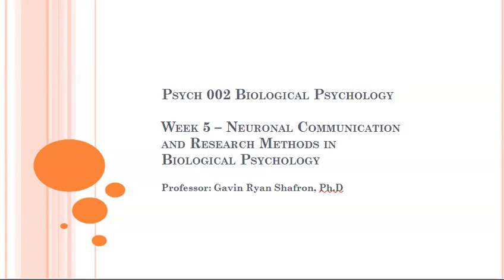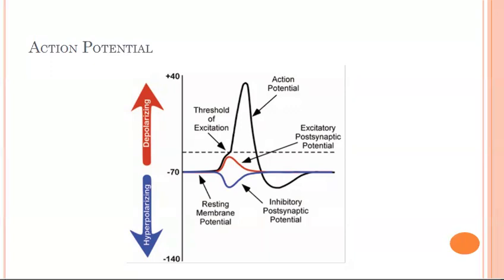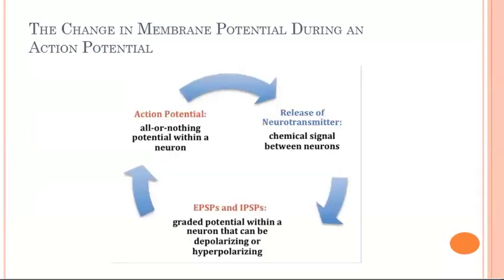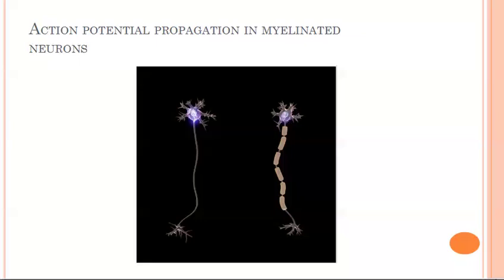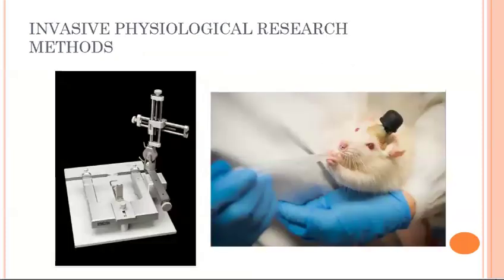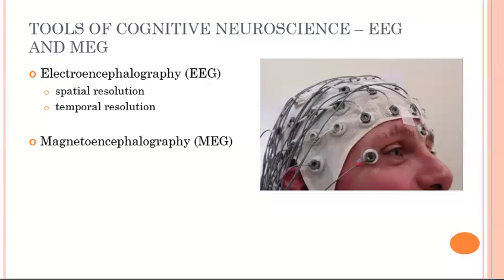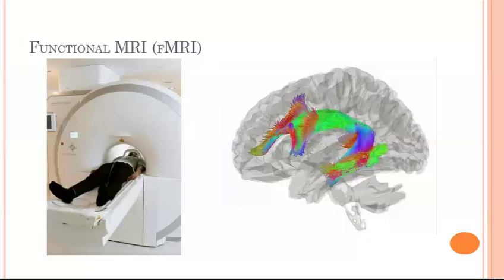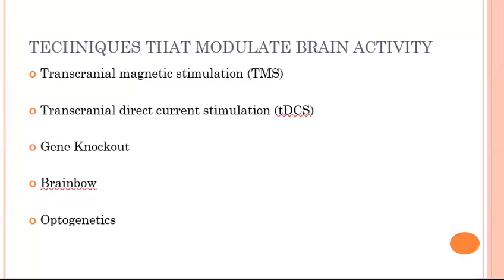Psych 002 Week 5 Lecture Video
Psychobio Week 5